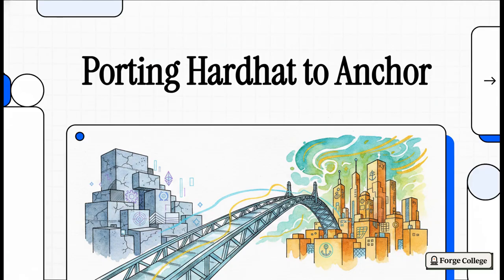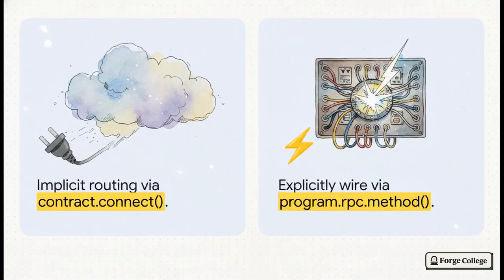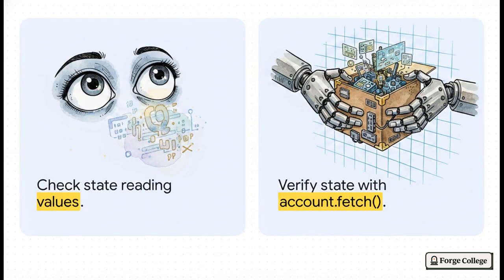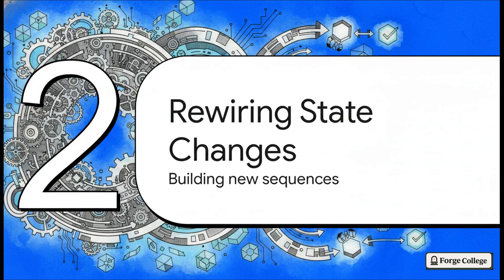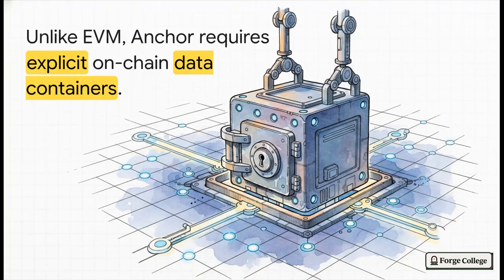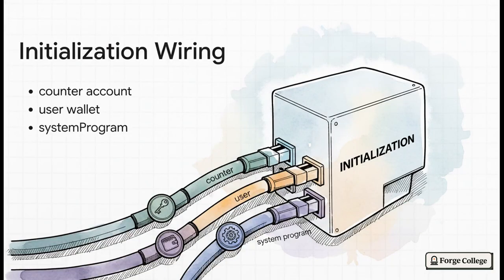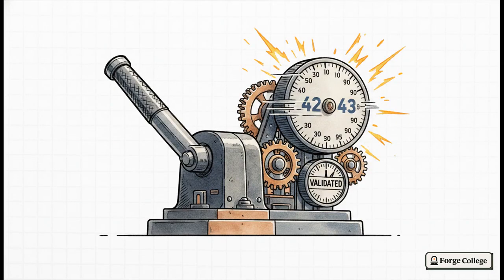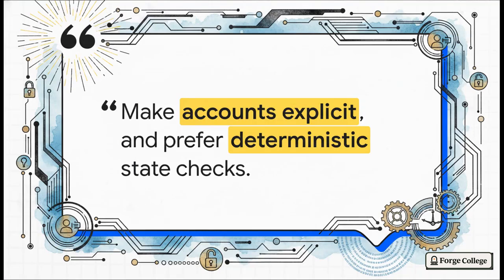Porting Hardhat Tests to Anchor — Forge College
Want to preserve test coverage while migrating tests from Ethereum tooling to Solana? Porting Hardhat tests to Anchor helps you keep behavioral guarantees, CI pipelines, and developer confidence during the migration.

This lesson gives a hands-on roadmap for translating common Hardhat/Mocha/Chai + ethers test patterns into Anchor-style tests. You'll learn the direct mappings: how ethers.getSigners() and contract.connect(signer) translate to Keypair/provider wallet usage, how fixtures and before/after hooks map to AnchorProvider and the workspace, and how expect-style assertions map to account fetch + state assertions using program.account.myAccount.fetch(). The lesson walks through transaction invocation translation (contract.method(...) vs program.rpc or program.methods(...)), handling asynchronous timing differences, and test isolation strategies such as validator lifecycle and snapshot/reset alternatives for CI. You will port a concrete Hardhat test into an Anchor TypeScript test file you can run locally against the Anchor validator and adapt for CI.

Intermediate Web3 developers who already know Hardhat and basic Anchor testing concepts (AnchorProvider.local, workspace, and account fetch patterns). This lesson assumes familiarity with TypeScript and Anchor test setup.

- Mapping Hardhat test idioms (ethers, Mocha/Chai, fixtures) to Anchor equivalents
- Translating transaction invocation to program.rpc and program.methods patterns
- Fetching and asserting account state with program.account.⟨name⟩.fetch()
- Managing signers and Keypair account ownership in Anchor tests
- Asynchronous timing and assertion strategies when switching RPC styles
- Test isolation and CI-friendly validator lifecycle techniques

Ready to port your tests and keep coverage during migration?